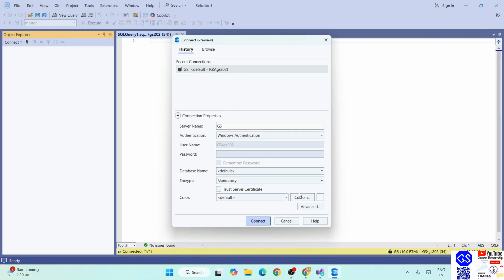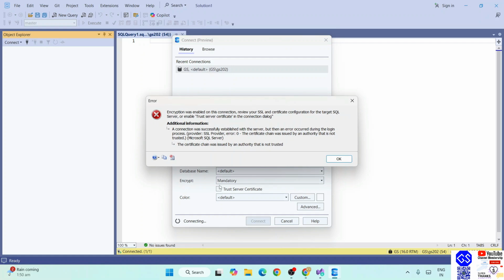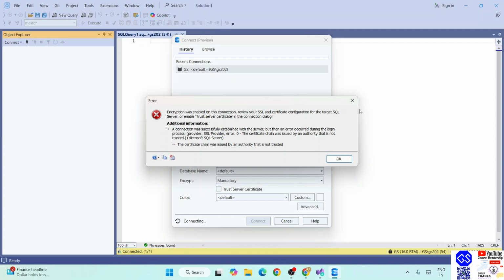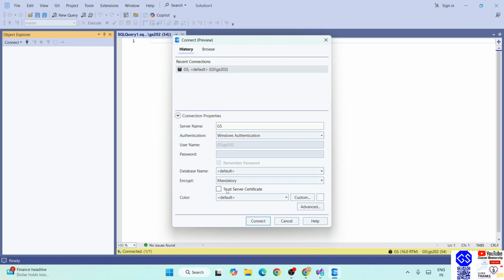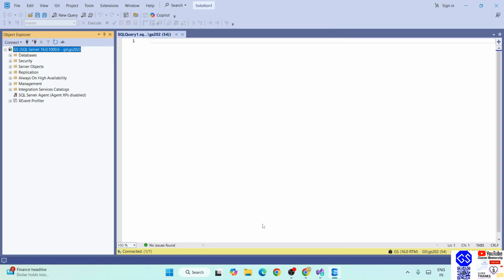✅Fixed SQL Server Error "Certificate chain was issued by an authority that is not trusted" [ 2025 ]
Hello Everyone! Today in this video, I am going to step by-step guide you ✅How To Fix SQL Server Error "Certificate chain was issued by an authority that is not trusted in SQL Server" [ 2025 Update ] in MICROSOFT SQL SERVER MANAGEMENT STUDIO 21 or SSMS 21

Now how to solve this SQL Server Error "Certificate chain was issued by an authority that is not trusted in SQL Server" [ 2025 ] SSMS 21 issue? We can solve this using these 2 easy steps...

Step 1: For SQL EXPRESS 2022: Set the Server Name to Computer_Name/SQLEXPRESS

Step 2:  For SQL DEVELOPER 2022: Set the Server Name to Computer_Name

That's all... And there you go! Your problem was Solved!!

More videos related to SQL SERVER
► How to Connect to Microsoft SQL Server with SSMS 21 [ 2025 Update ] SQL Server Management Studio 21

► How to Install SQL Server Management Studio 21 (SSMS) on Windows 10/11 [ 2025 ] Microsoft SQL Server

► How to Create User and Login using SQL Server Authentication in Microsoft SQL SERVER with SSMS 21

► How to Install and Use BCP Utility in Microsoft SQL Server SSMS 21 (2025) CMD Prompt Import & Export

Topics addressed in this tutorial:
How To Fix SQL Server Error : Certificate chain was issued by an authority that is not trusted in SQL Server
A network-related or instance-specific error occurred while establishing a connection to SQL Server
[ RESOLVE ] A network-related or instance-specific error while establishing a connection SQL Server